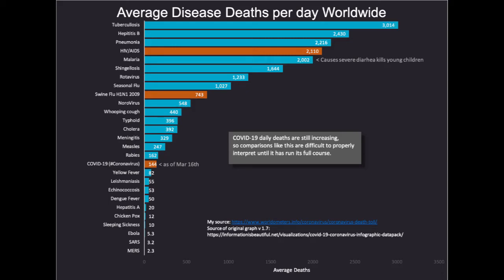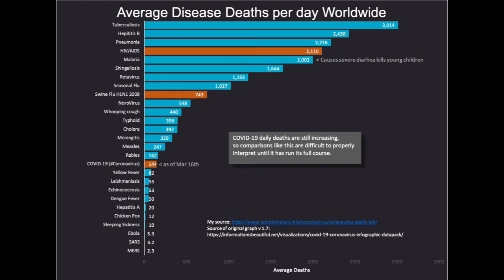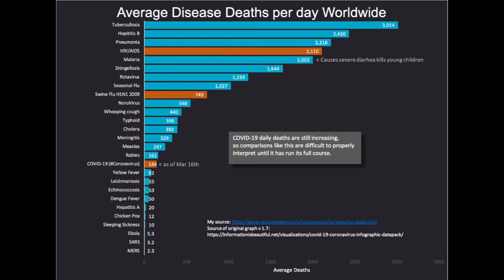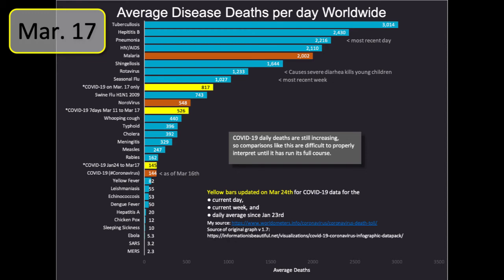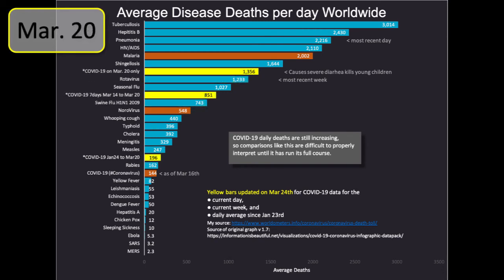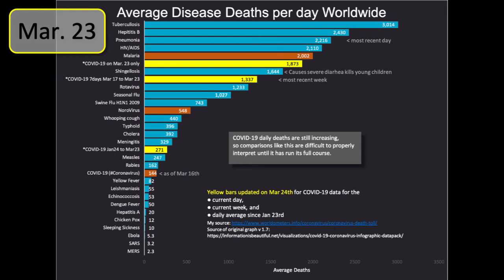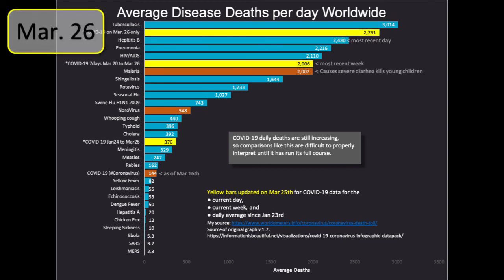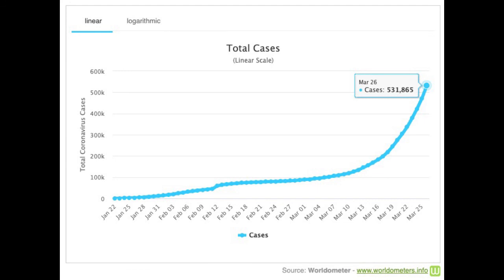2020-03-26 Nine days Coronavirus COVID-19 growth (worldwide deaths)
I'm noticing short view times. If you want to skip my preamble to where I start showing the differnt graphs, jump ahead to 2:50.

*NARRATION ADDED, March 25 and 26 added.
Coronavirus COVID-19 growth in the average daily death rate and number of cases, as of Mar 26th 2020.

There was a graph comparing Coronavirus to other diseases which I felt wasn't a fair comparison, so I replicated the graph based on the provided data and then added my 3 additional yellow bars.
My three bars represent:
The smallest is the average deaths per day up to the current date. (originally the same as the small orange bar last updated Mar 16th.)
The mid sized one shows daily average deaths for the most recent 7 days.
The large one shows the most recent day's deaths.

This video shows how the averages move up the chart each day for a week.

As of the making of this video, the numbers are still rising and accelerating for the number of cases and the number of deaths.

Hopefully this helps visualize that this outbreak is not equivalent to the common flu, and is a very serious situation.

Notes:
A fair comparison can not be made until this pandemic is over.